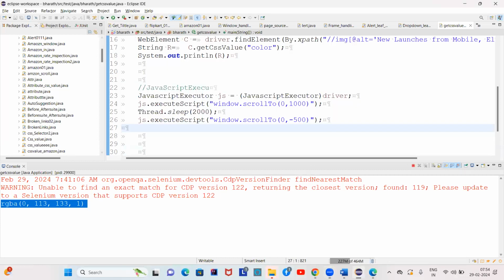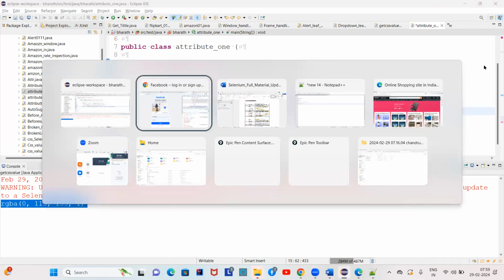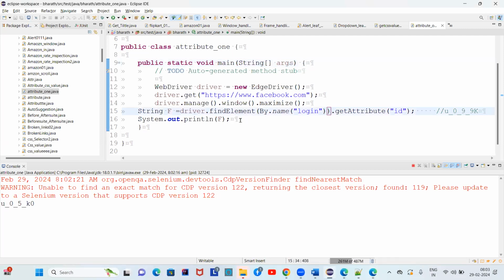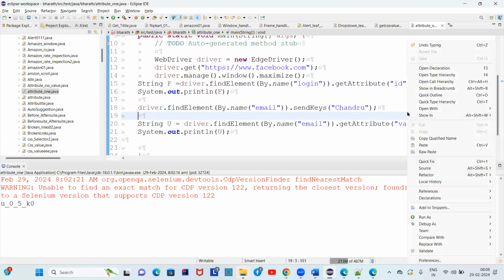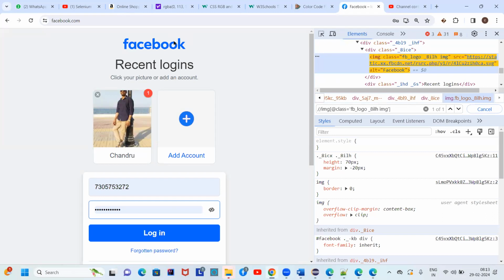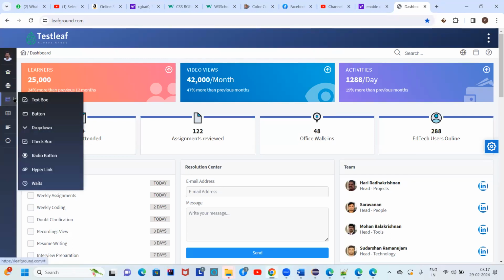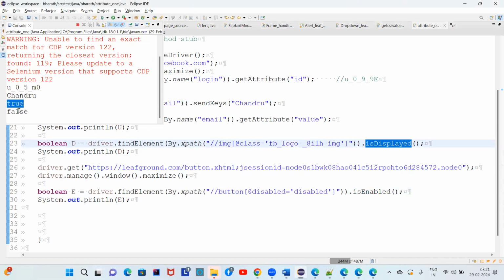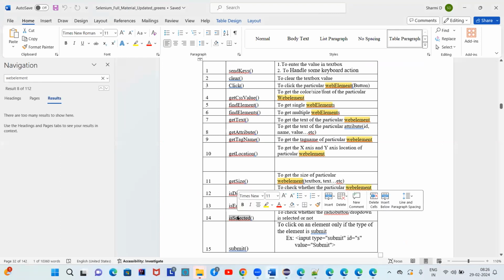Selenium - VII IsDisplyed,IsEnabled,IsSelected in English & Hindi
package bharath;

import org.openqa.selenium.By;
import org.openqa.selenium.WebDriver;
import org.openqa.selenium.edge.EdgeDriver;

public class attribute_one {

  driver.manage().window().maximize();
 String F =driver.findElement(By.name("login")).getAttribute("id");     //u_0_9_9K
 System.out.println(F);

 driver.findElement(By.name("email")).sendKeys("Chandru");

 String U = driver.findElement(By.name("email")).getAttribute("value");
 System.out.println(U);

 boolean D = driver.findElement(By.xpath("//img[@class='fb_logo _8ilh img']")).isDisplayed();
 System.out.println(D);

 driver.manage().window().maximize();

 boolean E = driver.findElement(By.xpath("//button[@disabled='disabled']")).isEnabled();
 System.out.println(E);

driver.manage().window().maximize();

 boolean S = driver.findElement(By.xpath("(//span[@class='ui-radiobutton-icon ui-icon ui-icon-bullet ui-c'])[4]")).isSelected();
 System.out.println(S);